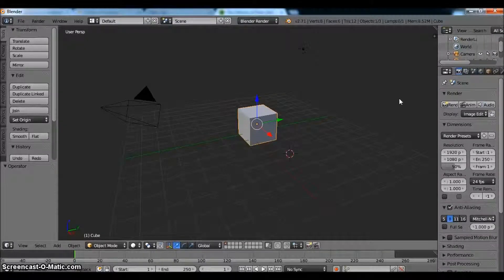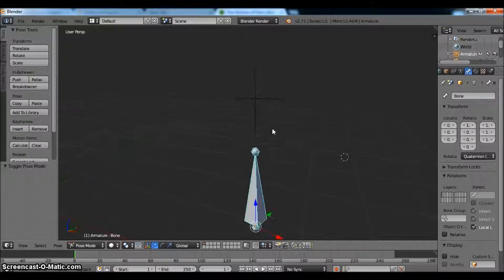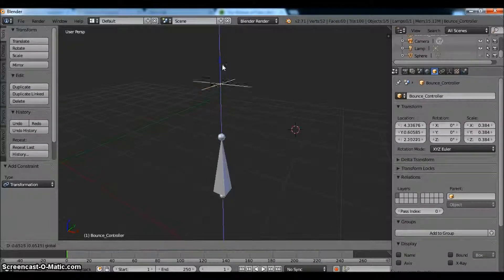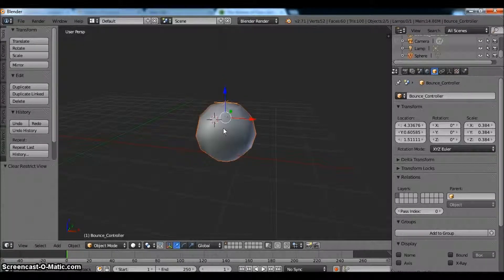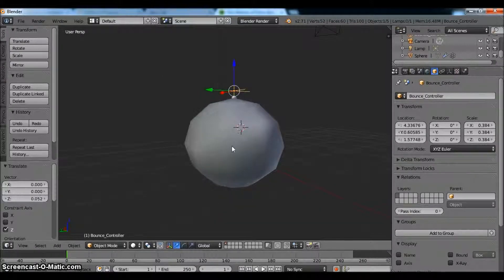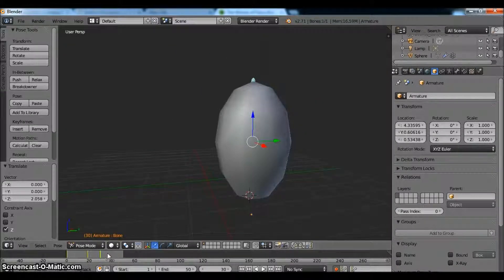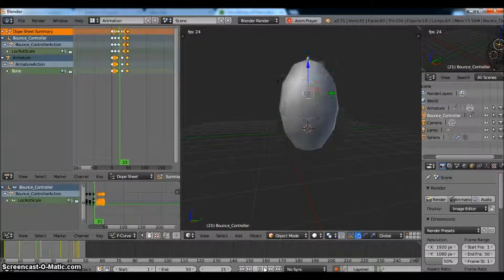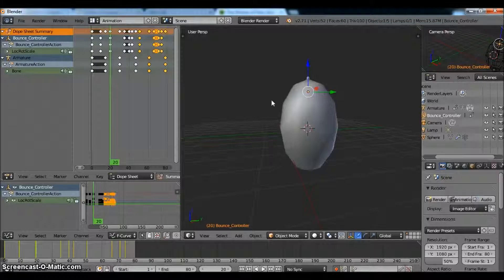Blender Tutorial - Bouncing Ball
This tutorial will take you through the process of creating a bouncing ball.
Key points:
1. Basic animations
2. Set up an armature
3. Set up simple rig using transformation constraint